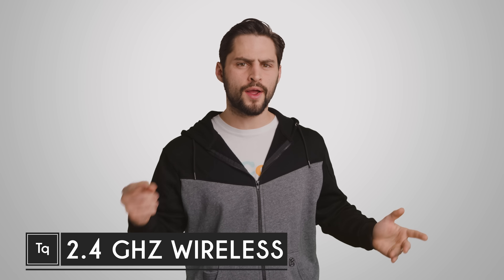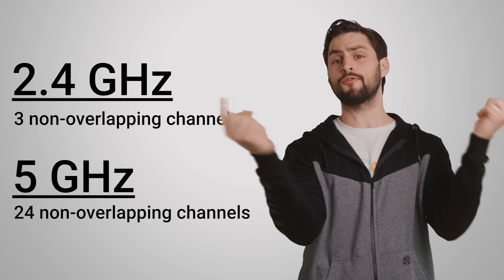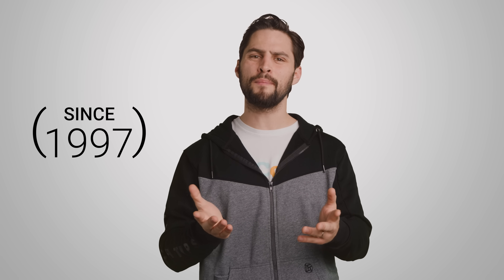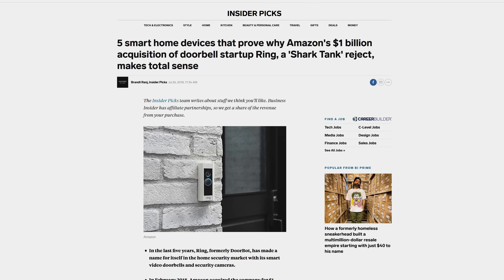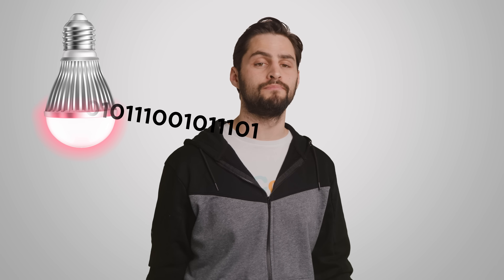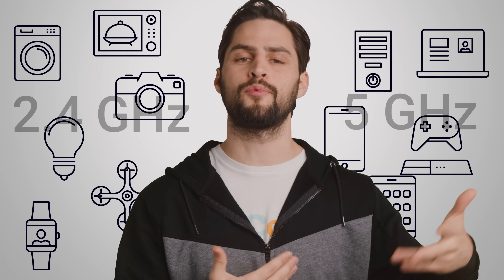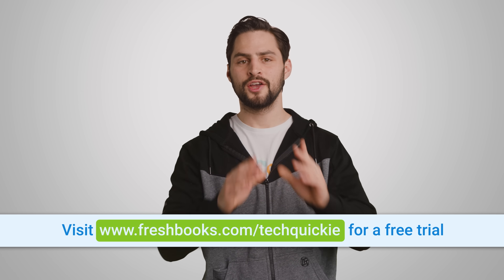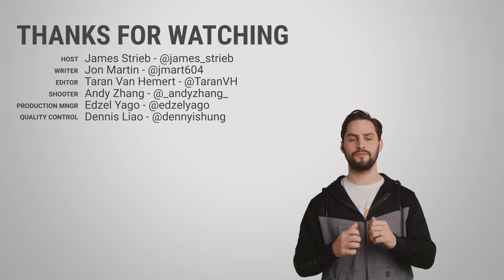Why will WiFi always be SLOW??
Why do we still use the slower 2.4 GHz wireless band?

Thanks, Joel for the help with today's video!